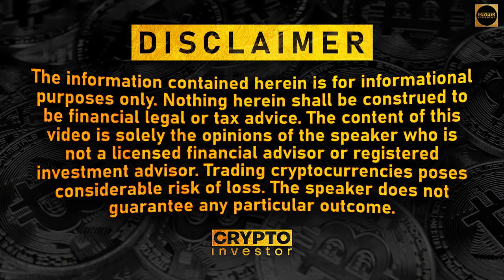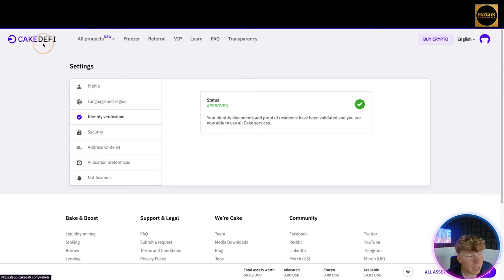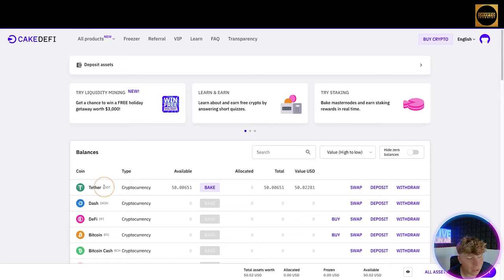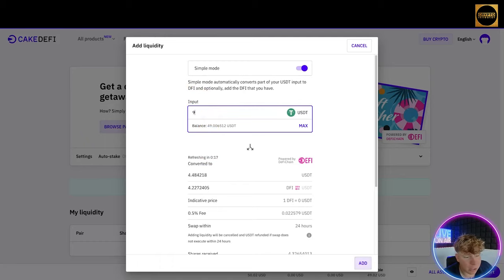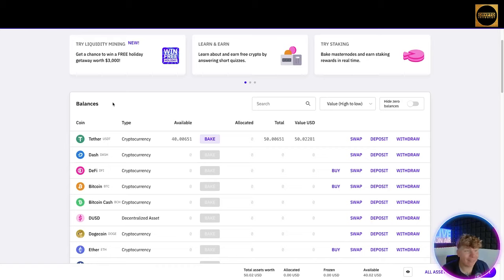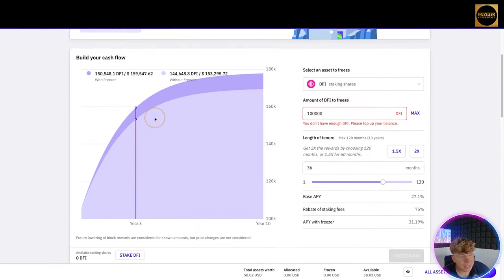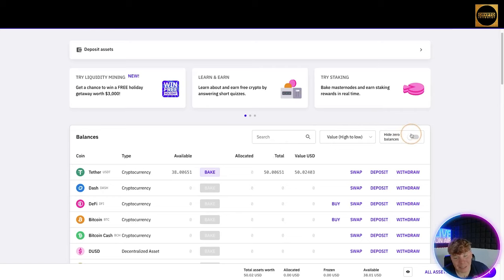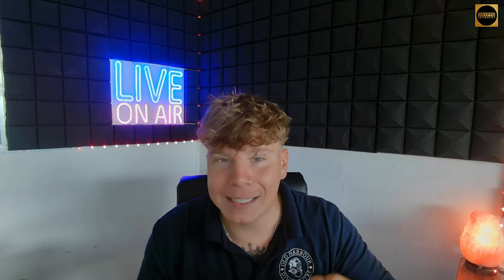Decentralized Finance | Cake Defi Tutorial | Is This Really The Easiest Way To Earn Through DeFi?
Welcome to Our Decentralized Finance Video!

Cake DeFi Pros

They have their own blockchain which tells me they came to build and stay.
The platform is backed by a duly registered company and founded by known and verifiable people.
Promotes transparency and tries to live up to the standard.
Offers attractive APYs and multiple earning opportunities.
Cake DeFi maintains an emergency insurance fund called “the Secret Cookie Stash (SCS)” to protect users’ funds against any potential future losses arising from hacks, exploits, etc.

Who founded Cake DeFi?
Cake DeFi was founded by Dr Julian Hosp (CEO & Co-founder) and U-Zyn Chua (CTO & Co-founder) in early 2019 with a mission to “solve major financial pain points in people’s lives”.

Julian is a serial entrepreneur, international blockchain expert, medical doctor, and ex-professional athlete.

U-Zyn on the other hand is said to be one of the early contributors to the Bitcoin, Ethereum, and Dash projects —a pioneer in the emergence of blockchain technology.

Cake DeFi review: How does it work?
Cake DeFi is a platform that allows you to deposit your crypto assets and earn rewards or interest on them.

Before you can deposit your crypto and start earning on the platform, you have to signup and complete KYC.

Then you can proceed to make your first deposit and earn your first reward on the platform through the famous Cake DeFi welcome bonus program.

But why do they lock my bonus?
They don’t want people to just signup, claim the welcome bonus and disappear.

So freezing for 6 months and paying rewards on it while you’re waiting for it to be released sounds like a fair deal.

You will get US$30 worth of DFI when you register successfully and make a first-time single deposit of US$50 or more, and allocate the amount for at least 28 days into either our Lending, Staking Freezer, Liquidity Mining Freezer service (30 days)" meaning that the original capital can only be withdrawn after 1 month.

Earning on Cake DeFi
There’re three (3) different ways you can put your crypto assets to work on Cake DeFi and start making money right away. These are through:

Liquidity mining
Staking
Lending

Liquidity mining
Cake DeFi allows you to deposit your favourite coins into shared liquidity mining pools to earn mining rewards.

You can also add liquidity to dToken pools which are tokenized stocks of traditional companies paired against the DeFiChain USD (DUSD).

I hope you found value in our Decentralized Finance video. Make sure to leave a like on the video if you gained value from it!

⏰ Time Stamp ⏰

0:00 intro
0:40 cake defi introduction
8:38 summary